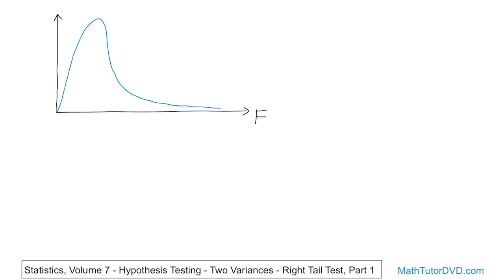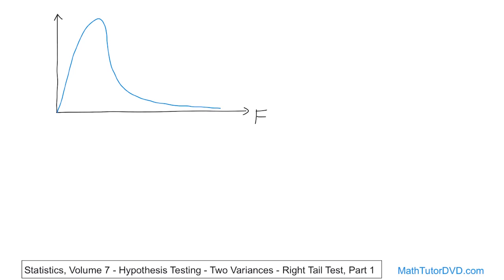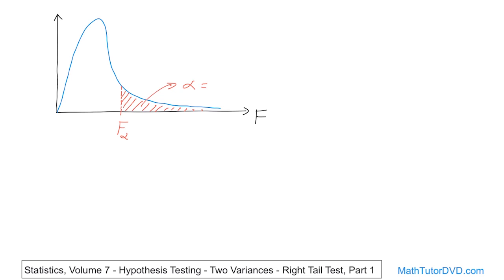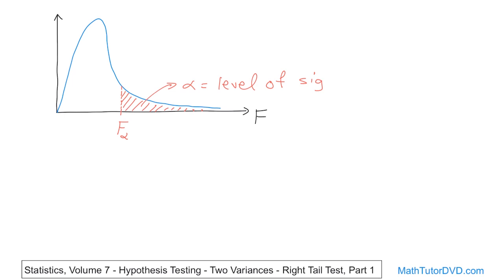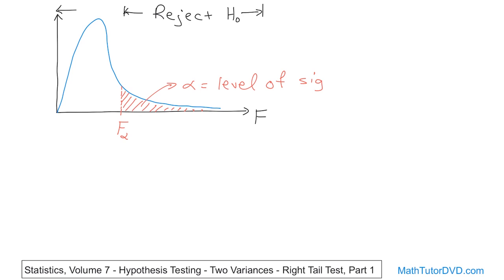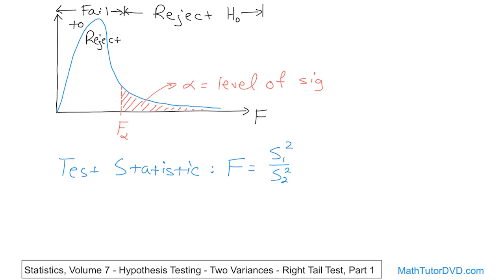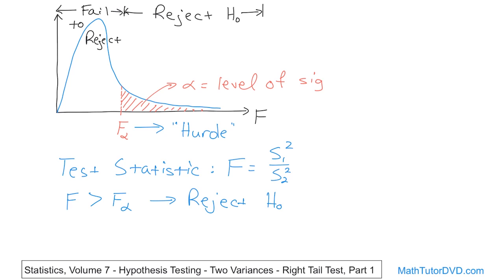Statistics, Vol 7 Lesson 3 Hypothesis Testing With Two Variances, Right Tail Test, Part 1